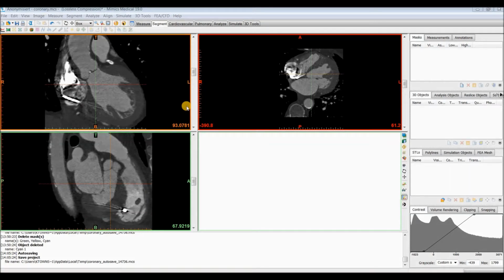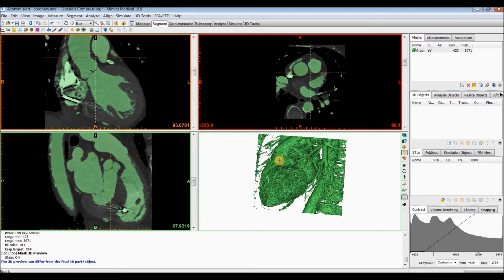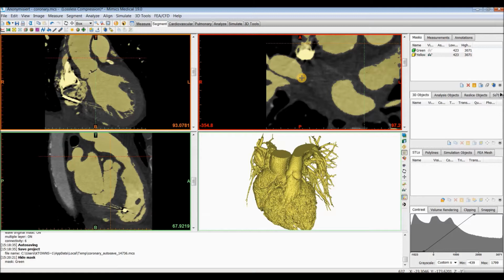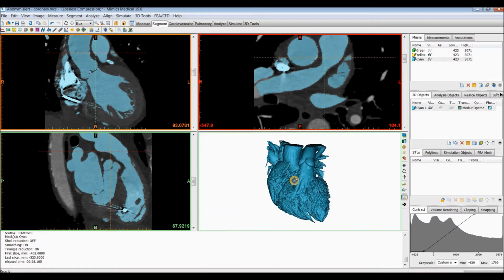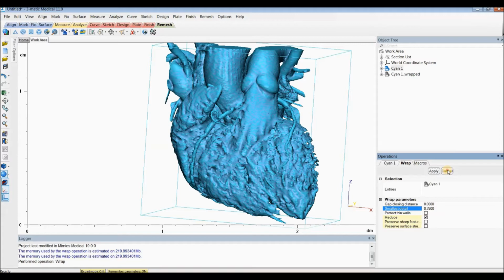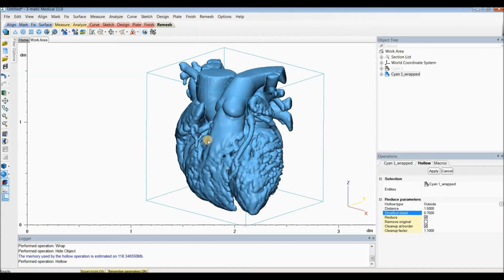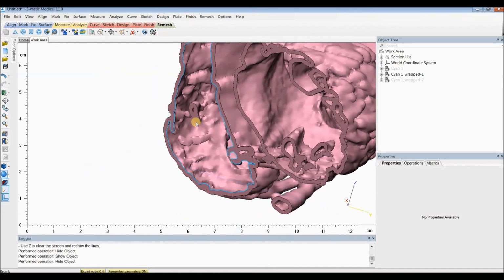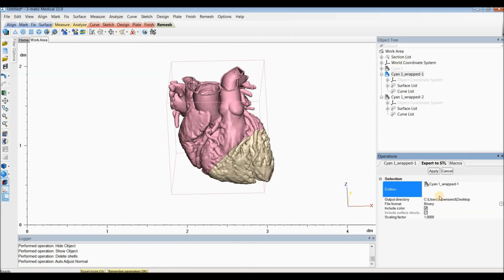Tutorial: Mimics Innovation Suite - Create a Heart Model for 3D Printing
General workflow for going from Dicom images to a final STL file for 3D printing heart models using Mimics Medical v19.0 and 3-matic Medical v11.0

SUMMARY
01:13 - Thresholding
02:30 - Region Growing
03:24 - Manual Editing (Edit Masks, Multi-slice edit)
06:56 - Calculate 3D
07:38 - Export to 3-matic
08:02 - Wrap
10:25 - Hollow
12:25 - Trim
16:00 - Fix Wizard
16:56 - Export to STL